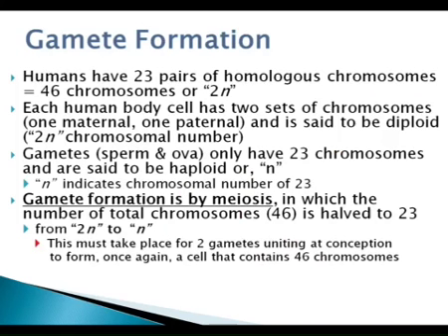LECTURE: Reproductive System, Pt II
Introductory lecture on reproductive anatomy.  Images represented are courtesy and complementary to Marieb's Anatomy & Physiology text, Chapter 27. Lecture was recorded by Dr. Michael Sliman in the Fall of 2015. This video screencast was created with Doceri on an iPad.